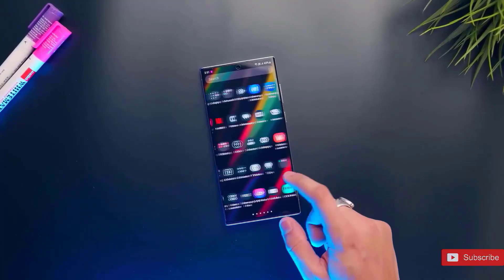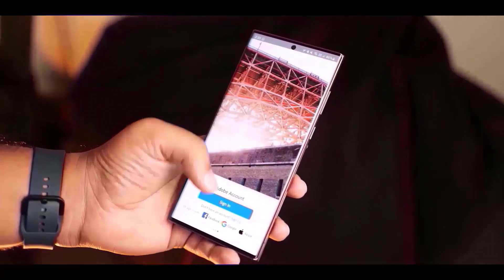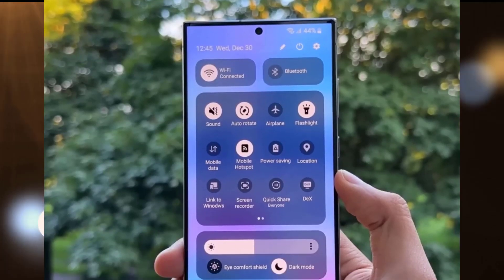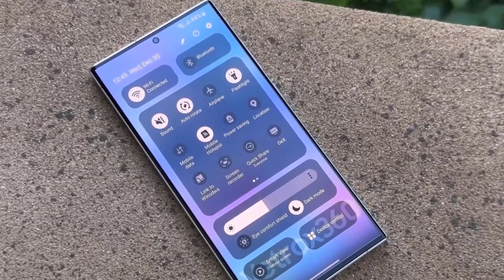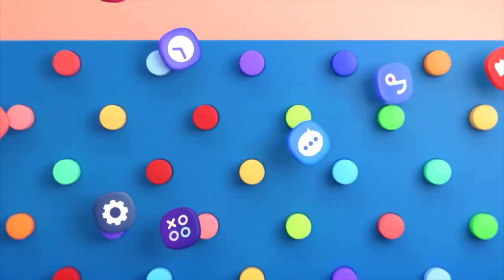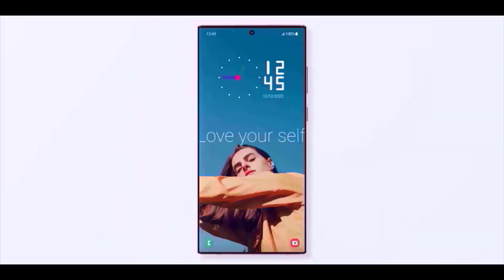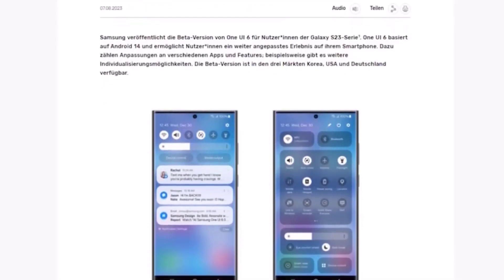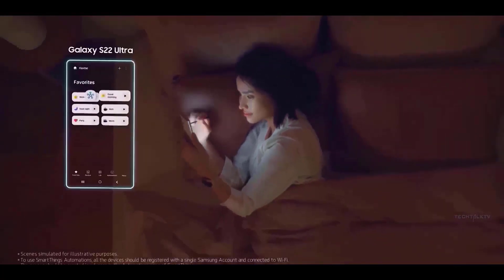Samsung ONE UI 6.0 Android 14 - FIRST LOOK!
Samsung ONEUI 6 Android 14 - Oneui 6 beta is out and we got some amazing quick setting on android 14.

Samsung ONEUI 6 Android 14 - Oneui 6 supported devices are also out and you will get surprise to see the suport for one ui 6